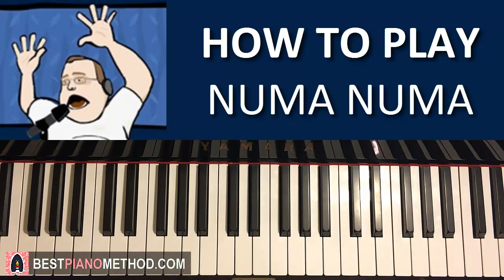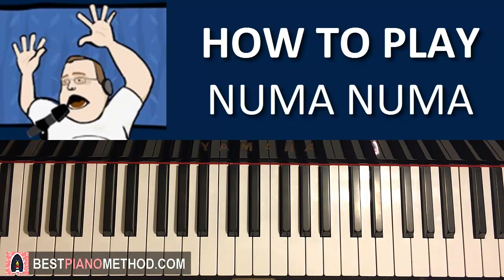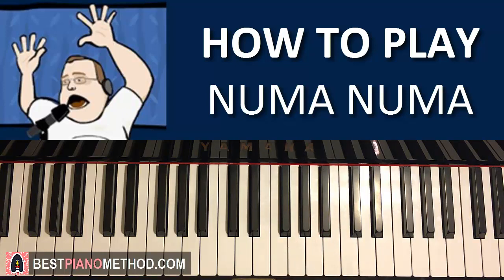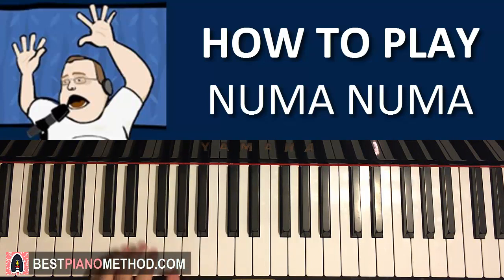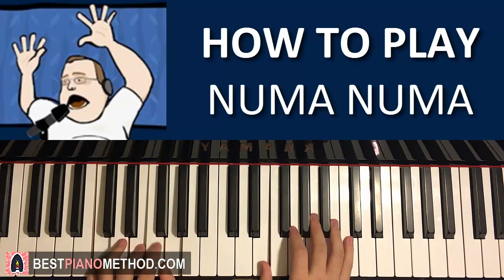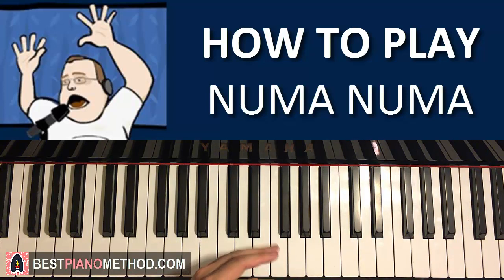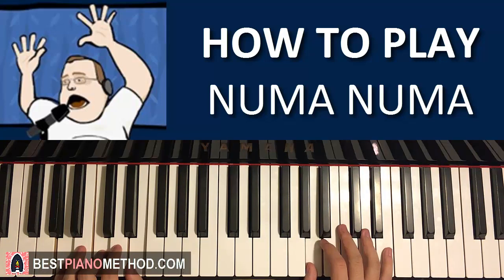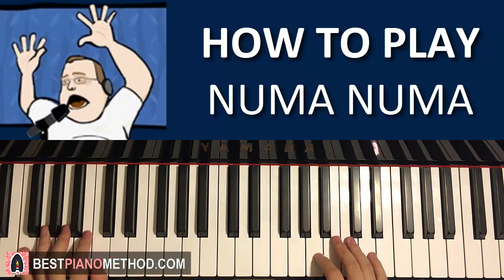HOW TO PLAY - Numa Numa - "Dragostea din tei" - by O-zone (Piano Tutorial Lesson)